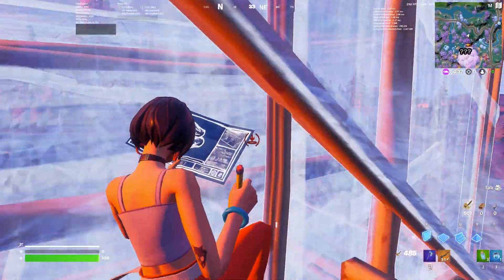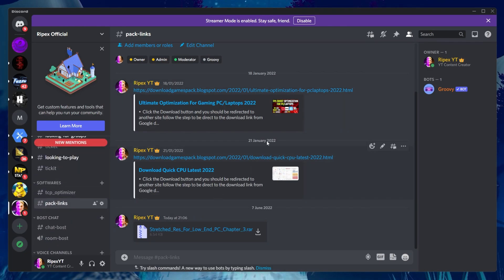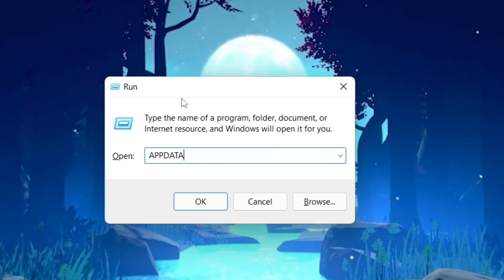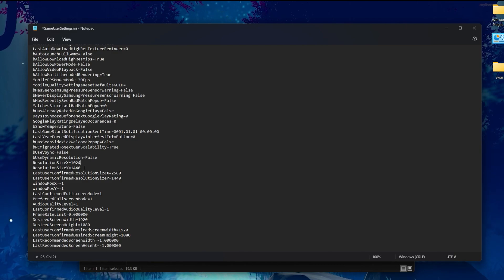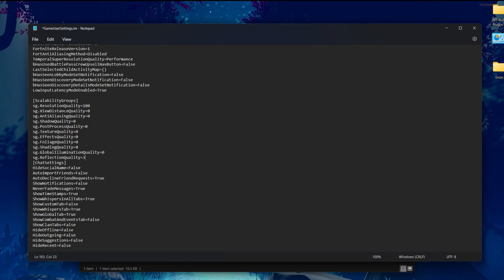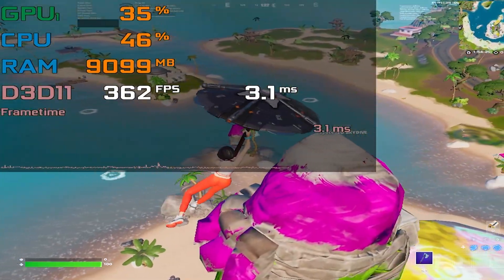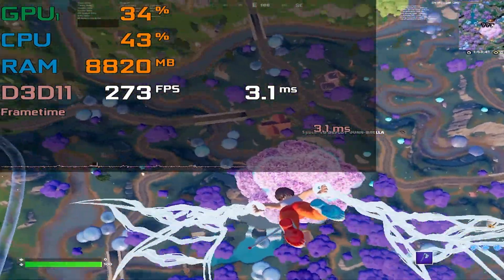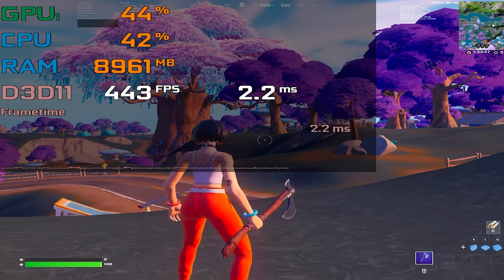🔧 FORTNITE SEASON 3: Best Stretched Resolution For Low End PC 🔥 (Boost FPS & Fix FPS Drops) ✔️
In this video, I am gonna show you Fortnite season 3 best-stretched resolution for low-end pc to boost your fps and fix fps drops on pc.In the first step. you will learn, how to delete all temp and old files from your computer to free up your space and load from the computer. In the second step, you will learn, how to download and step Fortnite gameusersettings file and set up all Fortnite best settings to increase fps in Fortnite chapter 3 season 3.

Title: How to Get Best Stretched Resolution In Fortnite Chapter 3 Season 3 For Low-End PC

🕑 Chapters of this video:
0:00 - Fortnite Best Stretched Resolution For Low-End PC
0:22 - Delete All Temporary Files From Computer
0:44 - How to Download Fortnite GameUserSettings File
1:23 - How to Use Fortnite GameUserSettings File
3:37 - Fortnite Season 3 Performance Test
5:33 - Thanks For Watching This Video!